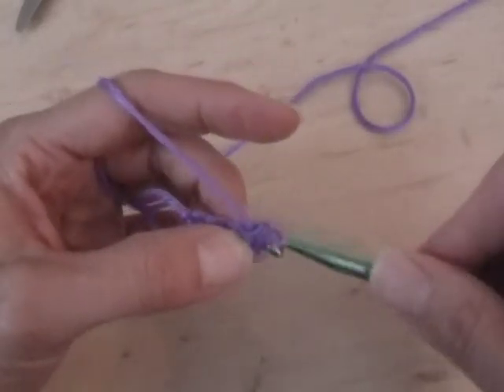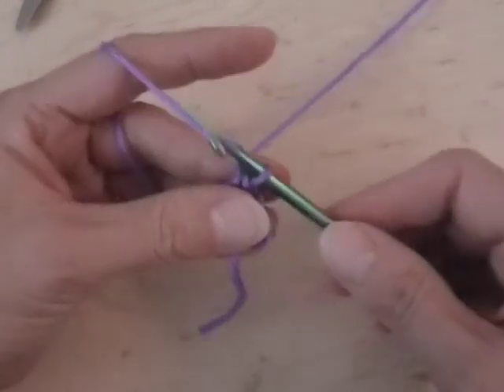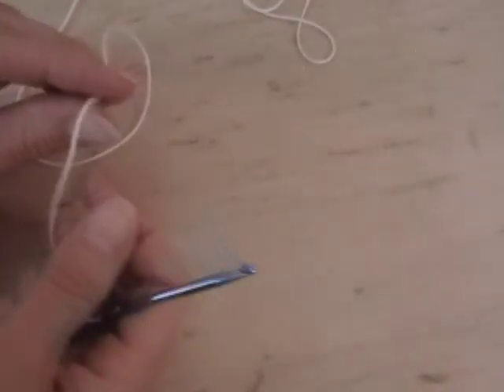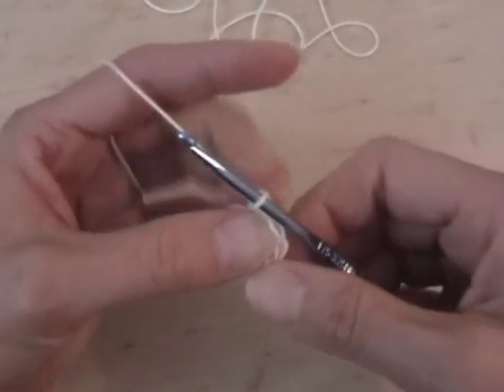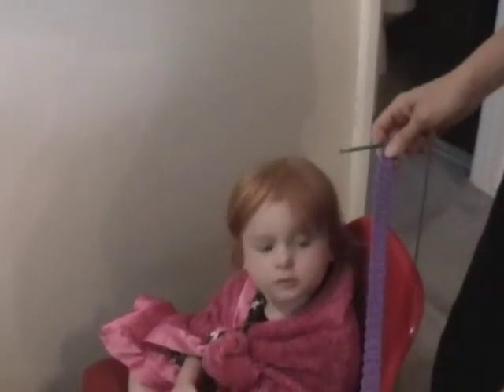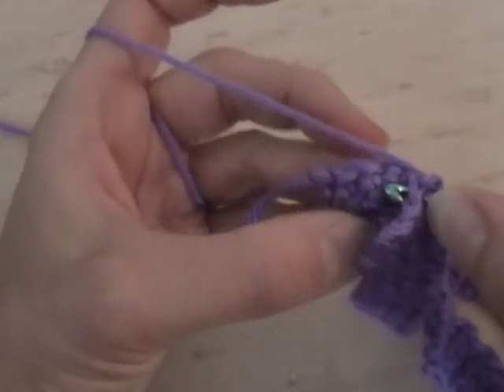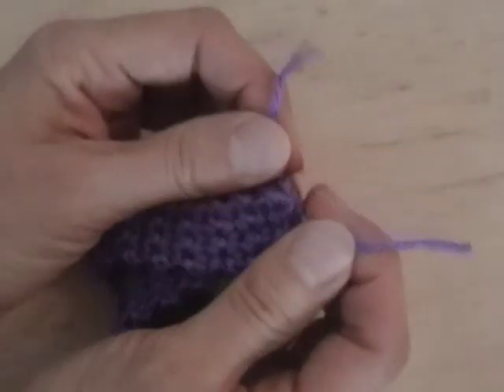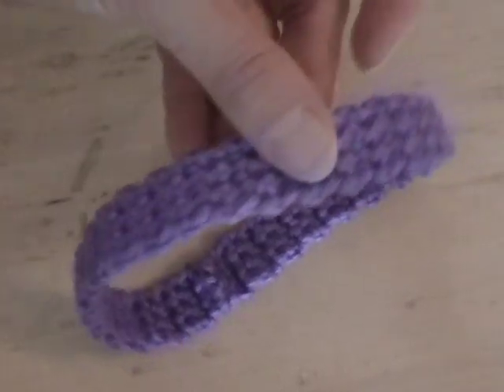how to crochet a basic headband, simple and easy